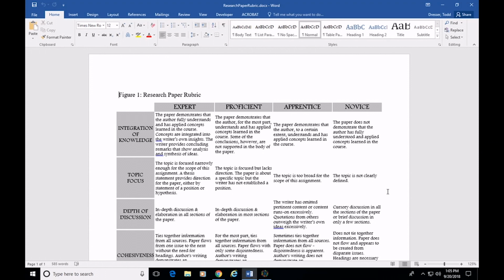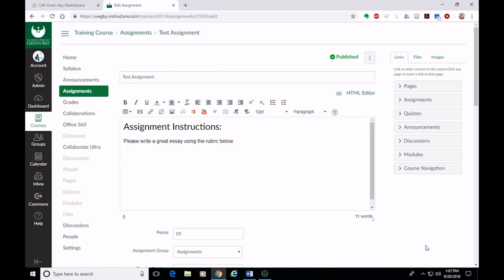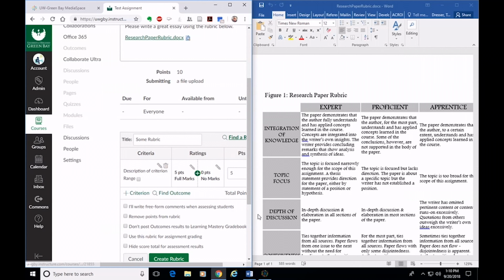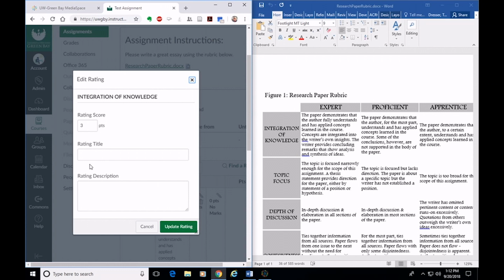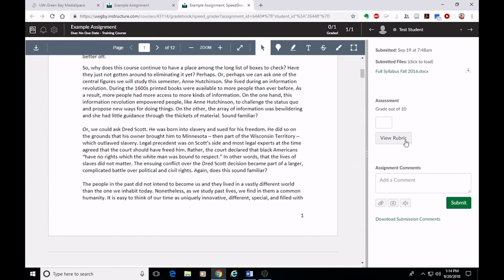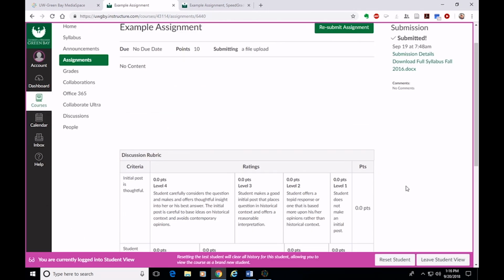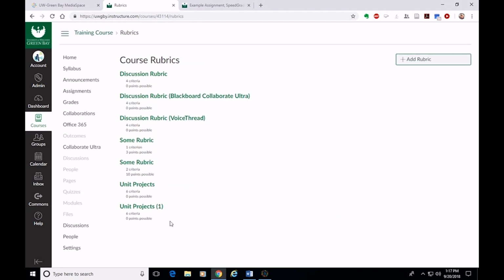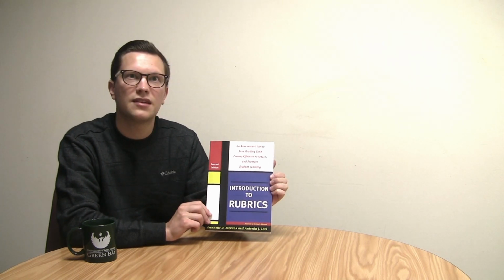TeAch Tuesday - Rubrics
Todd Dresser (CATL's Lead Instructional Designer) shows us how to use rubrics and how to build them in Canvas.

In the CATL Library: Dannelle D. Stevens and Antonia J. Levi, Introduction to Rubrics: An Assessment Tool to Save Grading Time, Convey Effective Feedback, and Promote Student Learning, Second Edition, Sterling, VA: Stylus, 2013